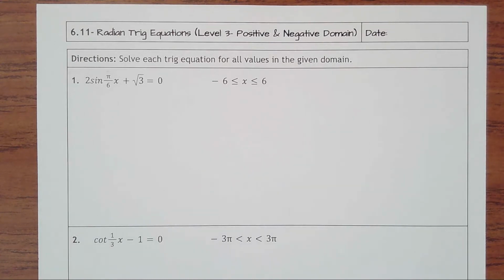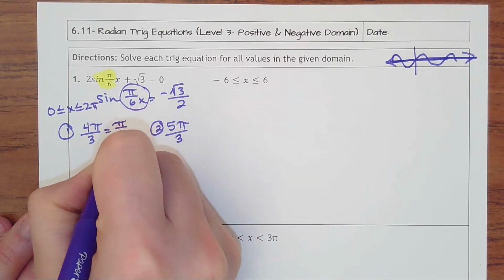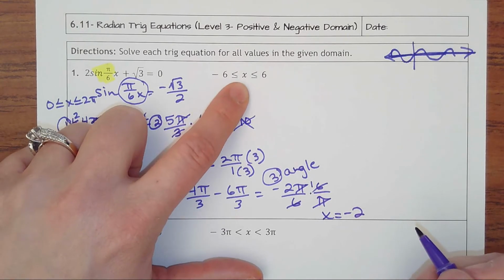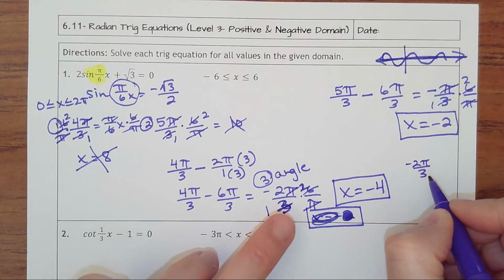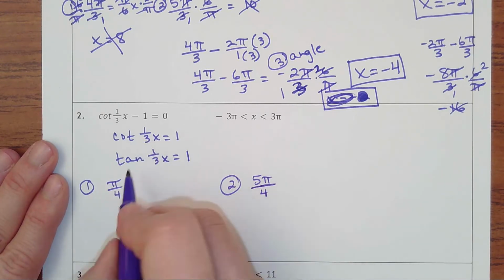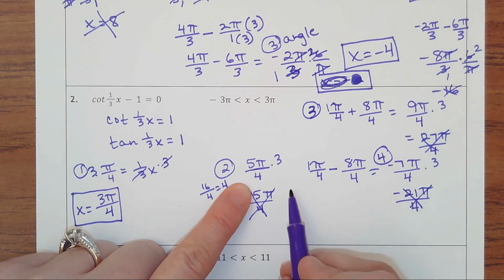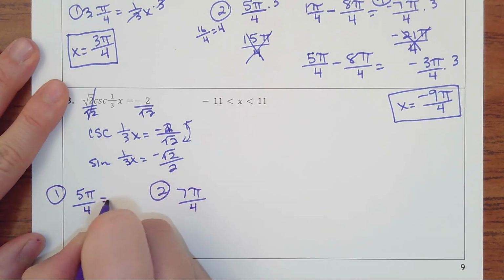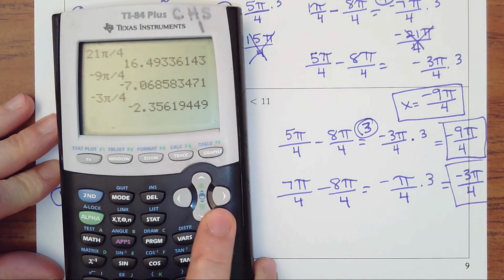6.11- Radian Trig Equations (Level 3- Positive & Negative Domain)